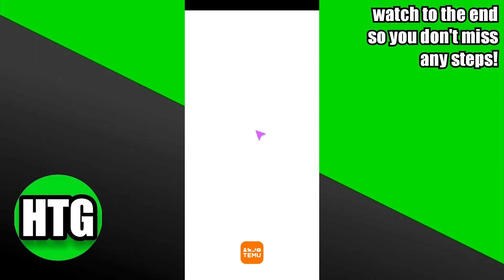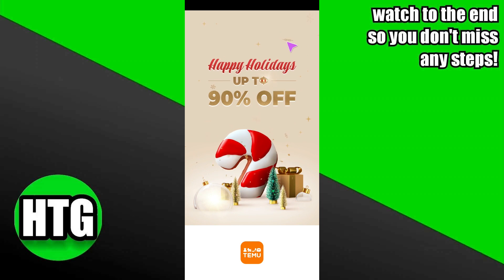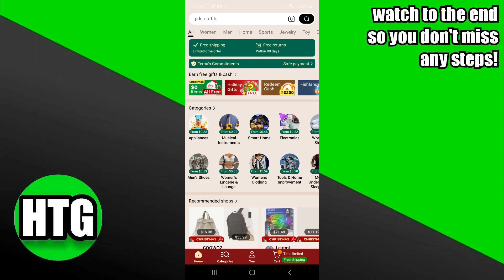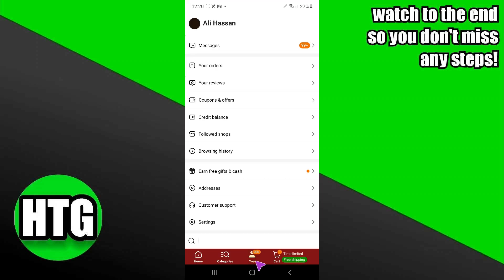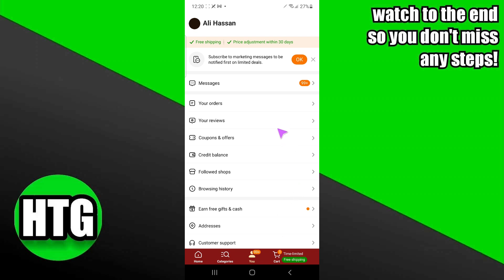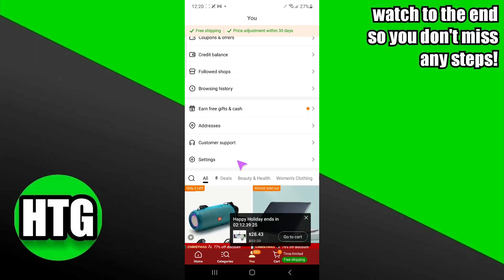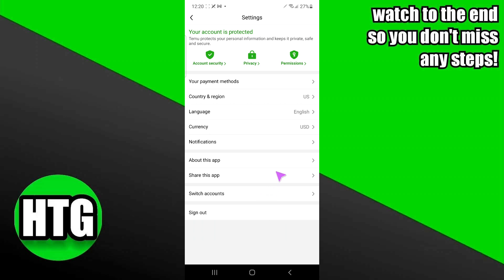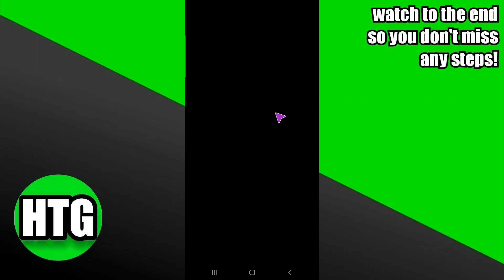HOW TO PAY WITH APPLE PAY ON TEMU 2024! (FULL GUIDE)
Uncover the future of streamlined transactions with our guide on using Apple Pay on Temu in 2024. This video is your go-to resource for embracing swift and secure payments, enhancing your Temu experience with the ease of contactless transactions.